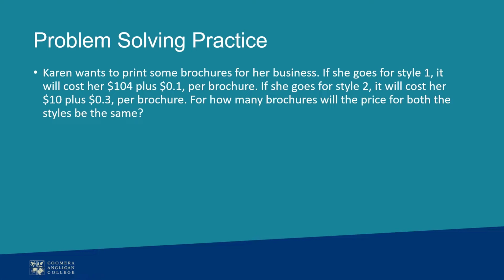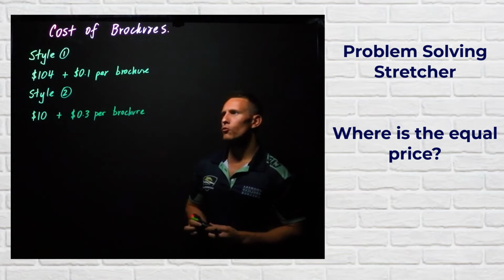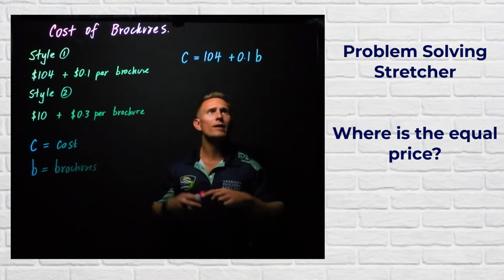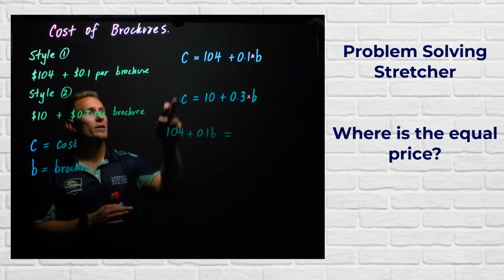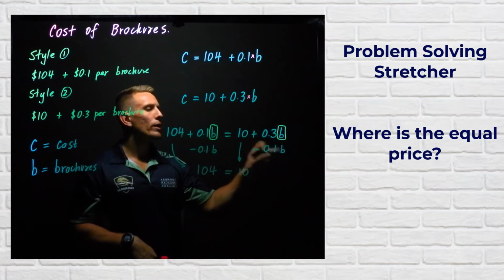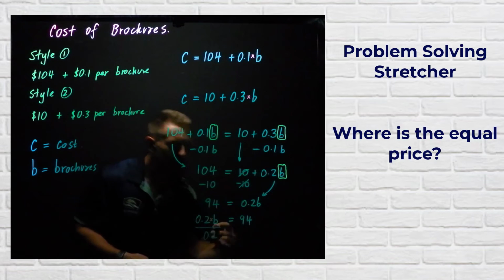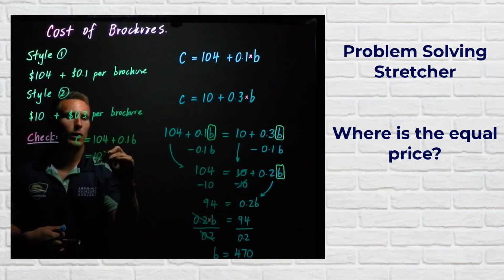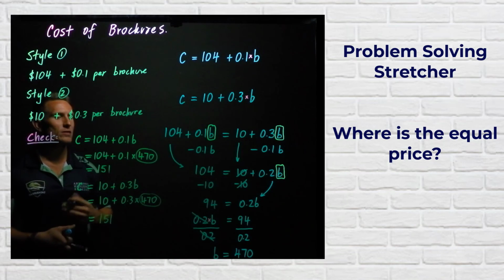Where is the equal price